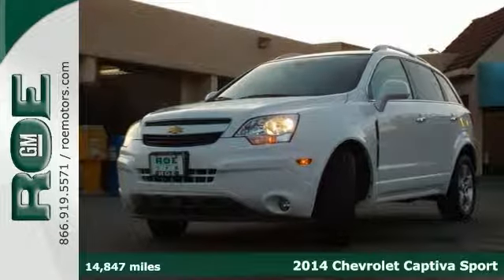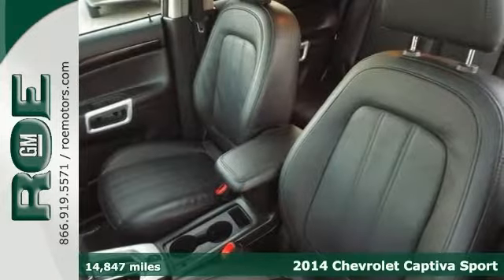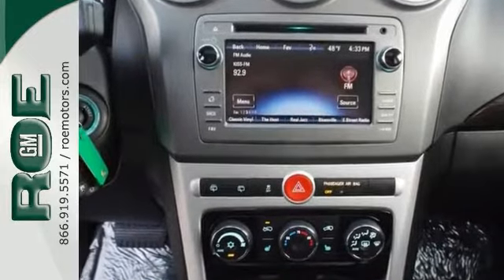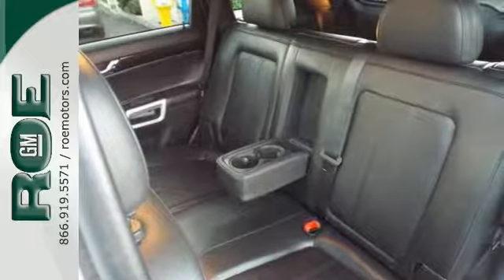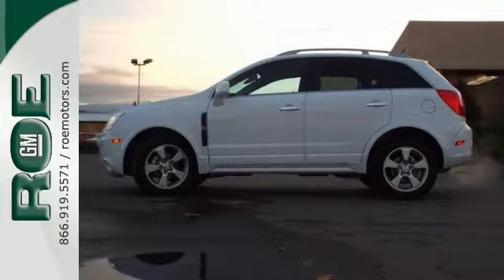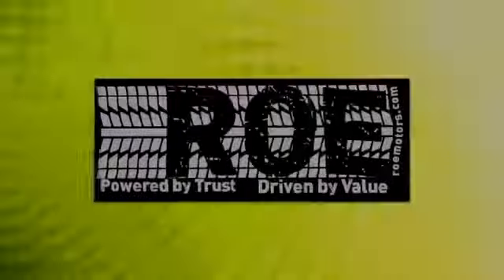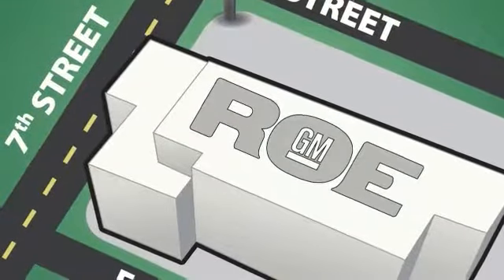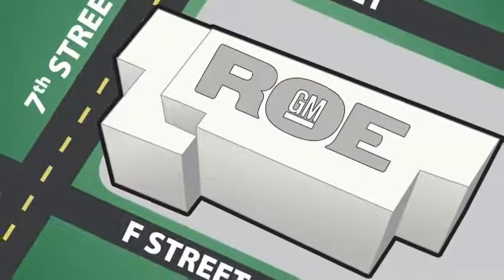2014 Chevrolet Captiva Sport Medford Grants Pass, OR #41543 - SOLD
Year: 2014
Make: Chevrolet
Model: Captiva Sport
Trim: LT
Engine: 2.4L 4-Cylinder SIDI DOHC VVT
Transmission: 6-Speed Automatic
Color: White
Mileage: 14847
Stock #: 41543
VIN: 3GNAL3EK5ES658704
LEATHER**Moon Roof**Nice cargo areabrbrRoe Motors has been a trusted, family owned business in the Rogue Valley for over 30 years. We are dedicated to supporting our community and providing outstanding customer service. Don't take our word for it, read what our customers have to say Dlr #3044.

201 NE 7th Street
Grants Pass, OR 97526

Address:
201 NE 7th Street